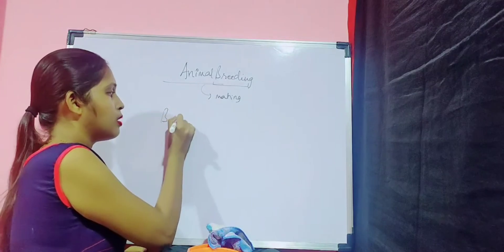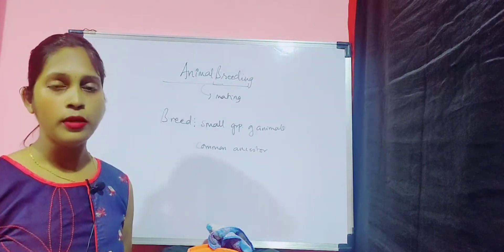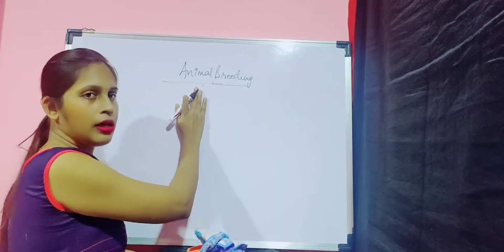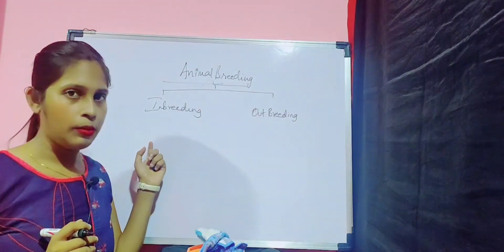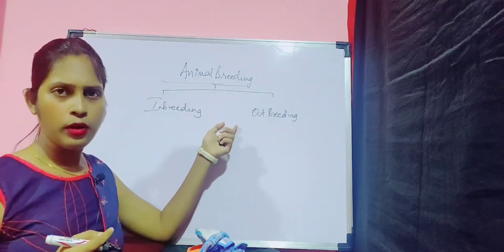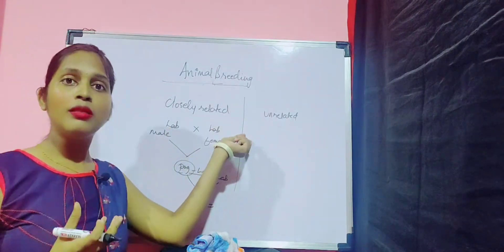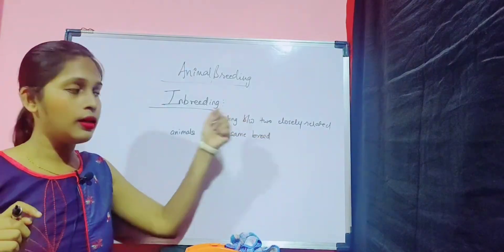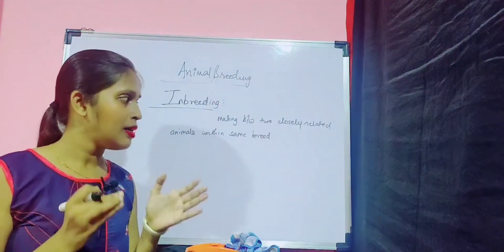Animal Breeding (Inbreeding ) full notes || Animal Husbandry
Animal husbandry is the agricultural practice of breeding and raising livestock. Animal husbandry deals with the care and breeding of livestock like buffaloes, cows, pigs, horses, cattle, sheep, camels, goats etc. Extended form of animal husbandry is poultry farming and fisheries.